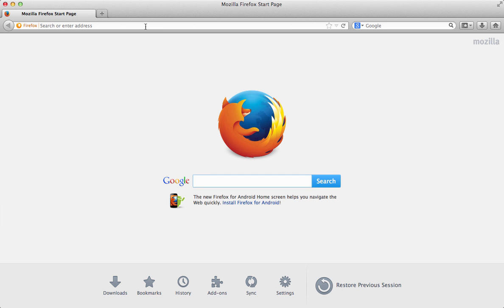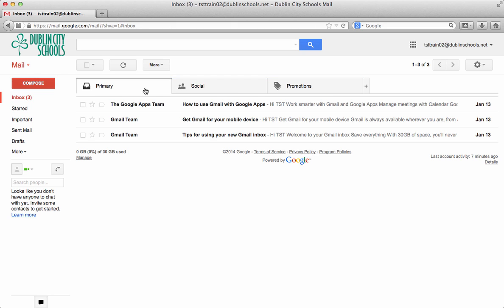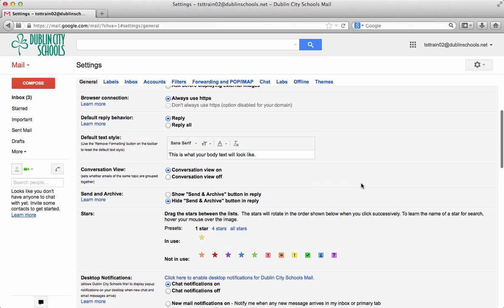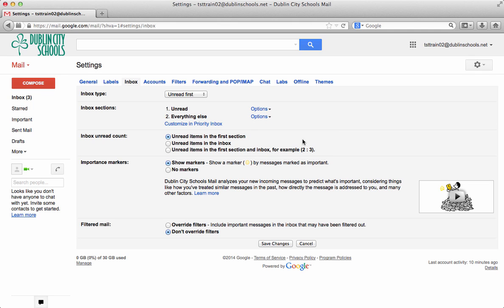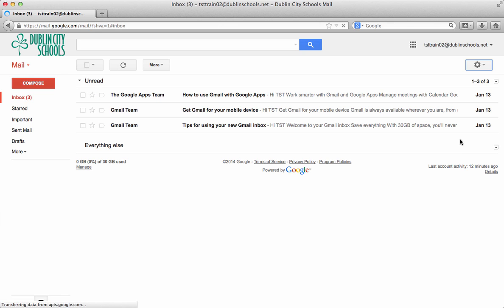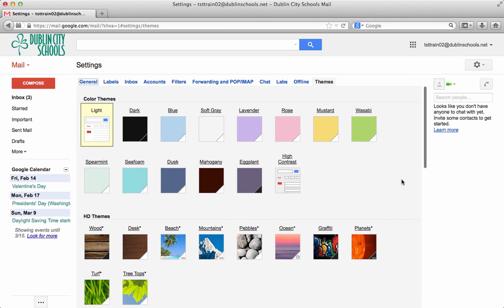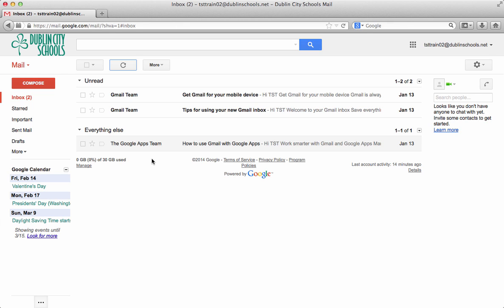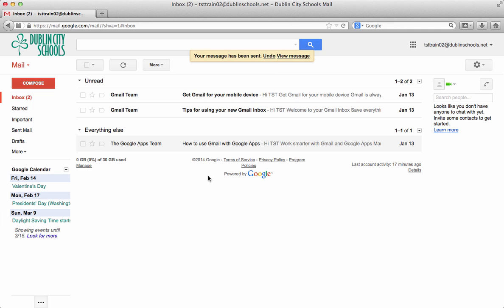Google Apps for Ed GMail Introduction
This video will show GMail basics.  It will also show some suggested settings.